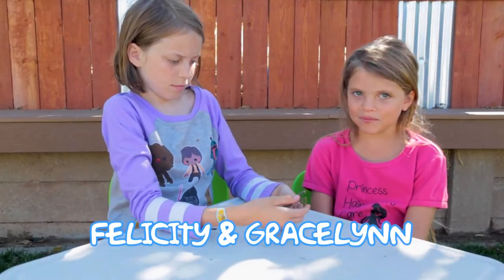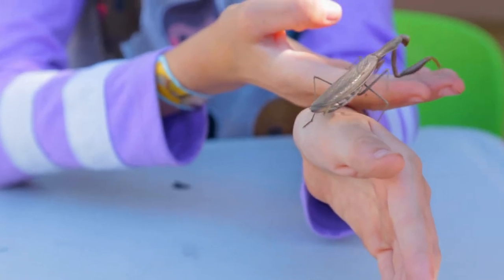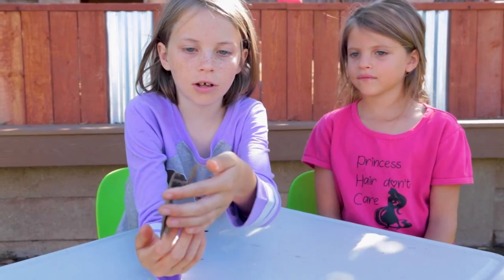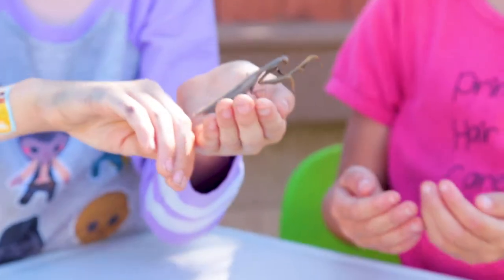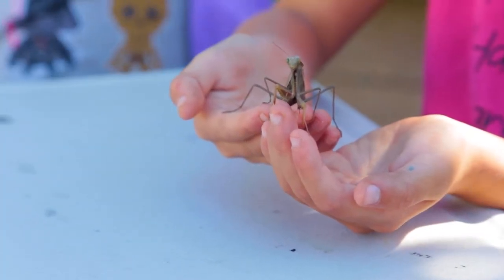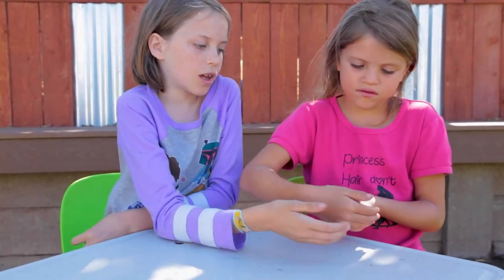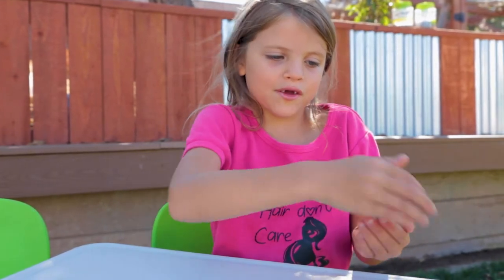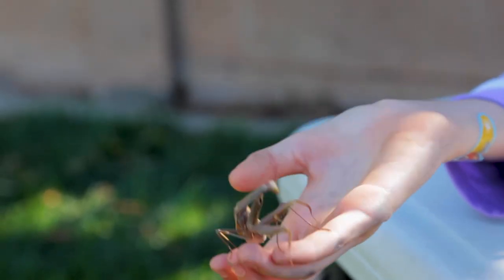KID NEWS - Praying Mantis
The girls give some fun facts about a praying mantis